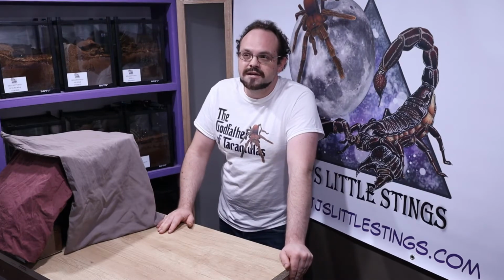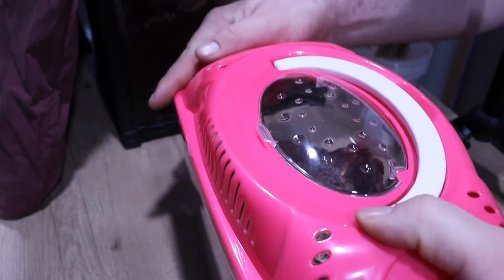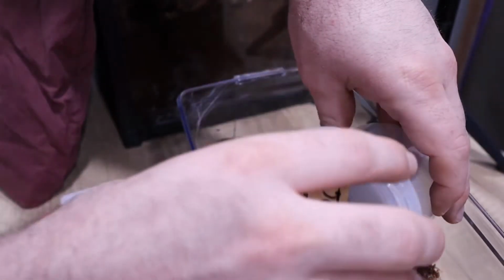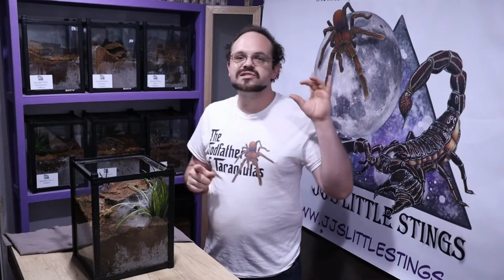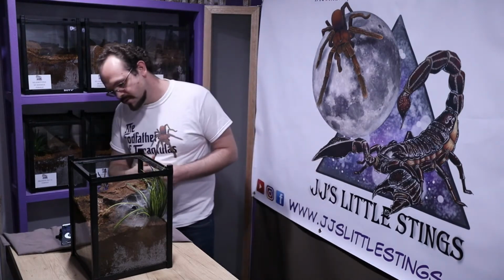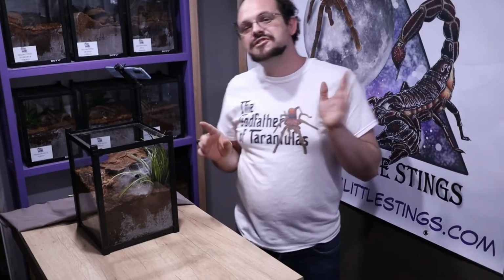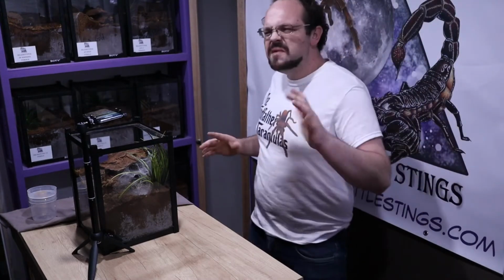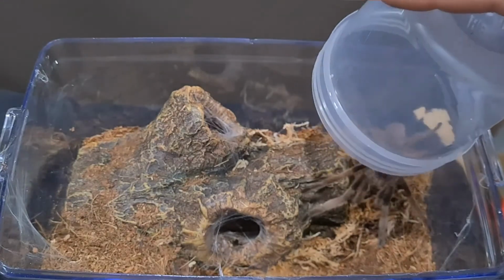Australian old world Tarantula Mating (Phlogius K2-Western form Goliath)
Hiya Stingers

Don’t forget you can always check out my other social media and if you would like to help support my channel to make more videos, please consider becoming a Patreon, where you can also find awesome benefits and merch throughout the different Ties. I’m currently working on my page and soon it will have exclusive content for my patrons

Please note: You must be a resident of Australia and living within to be able to purchase from my site (Australian critters are not allowed to be exported overseas) Thank you